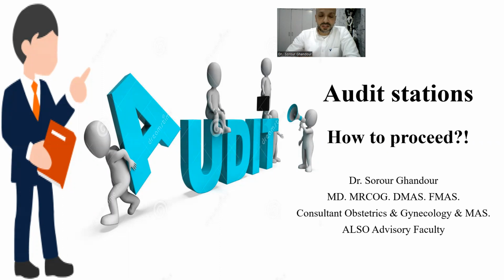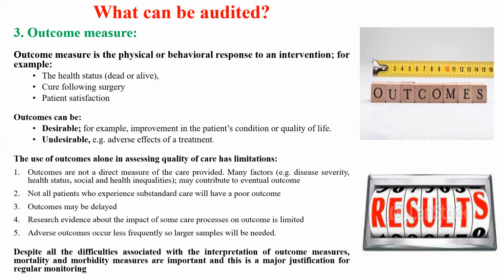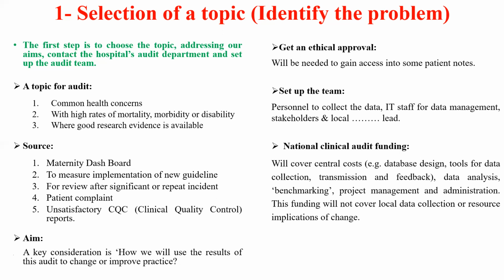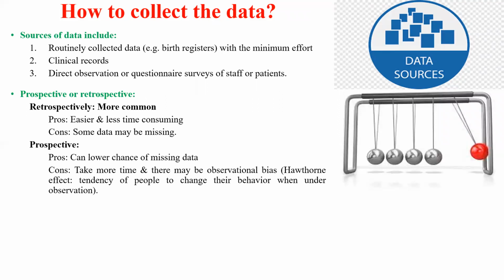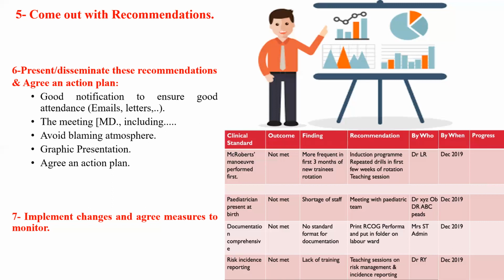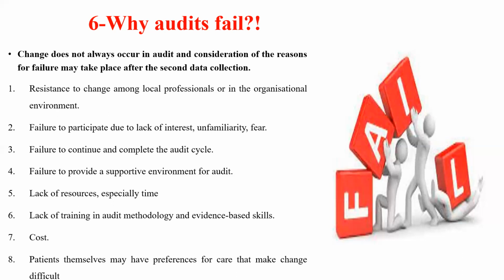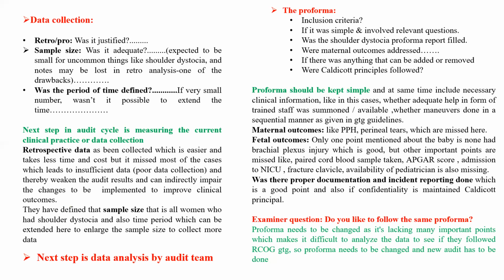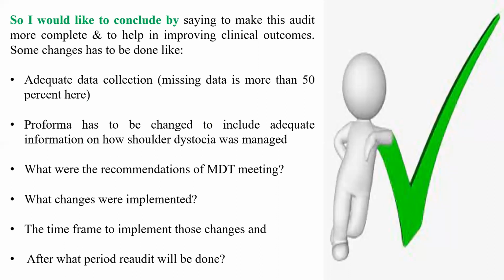Clinical Audit How to proceed ? - MRCOG part 3 stations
All what you need to know about Audit